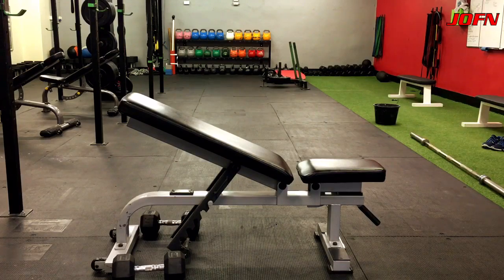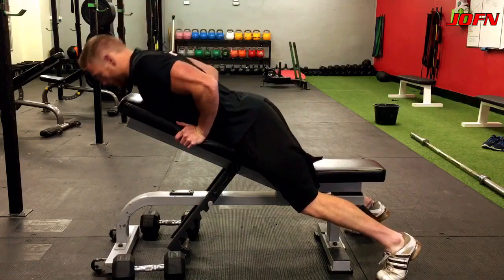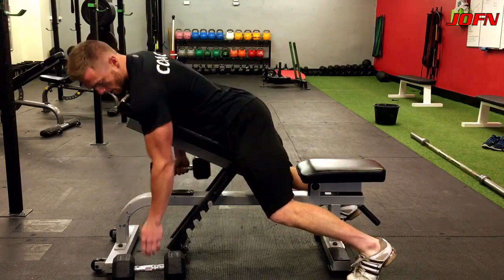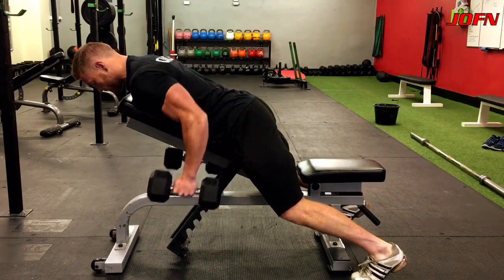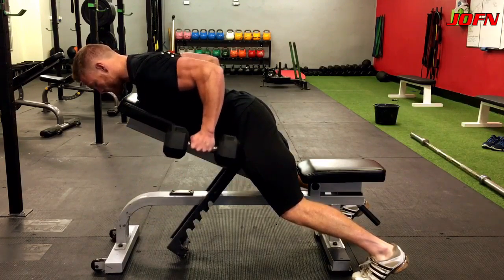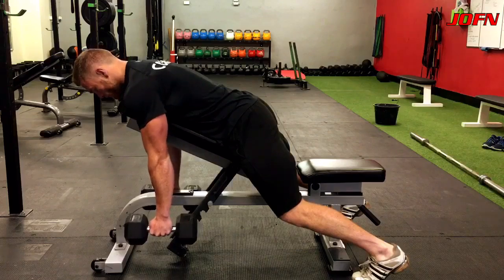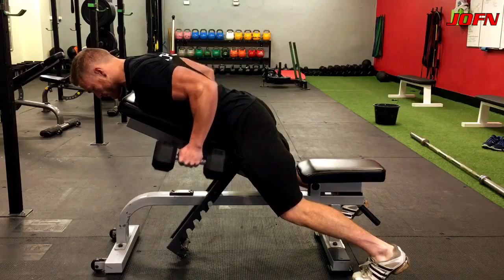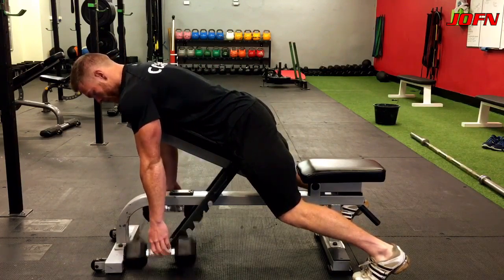Chest Supported DB Rows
JOFitnessNation online Tutorial

Latissimus Dorsi ( Lats), Trapezius (Traps, LoL), Biceps

Impact Strength & Performance
Unit 5
Brookefield Terrace
Blackrock Co. Dublin